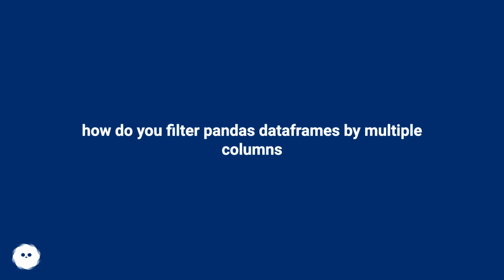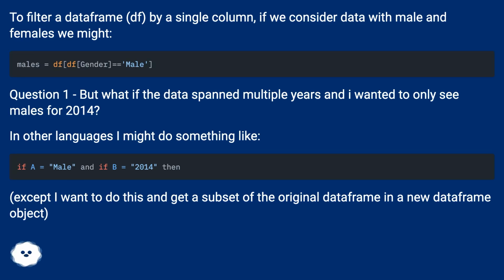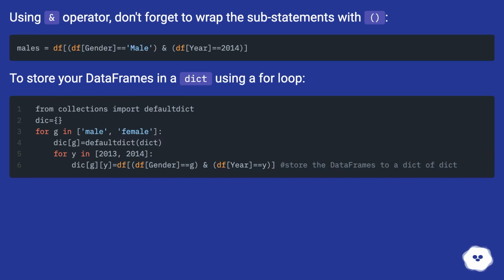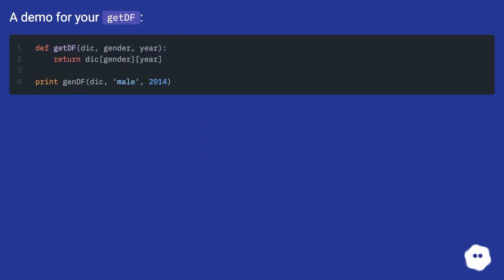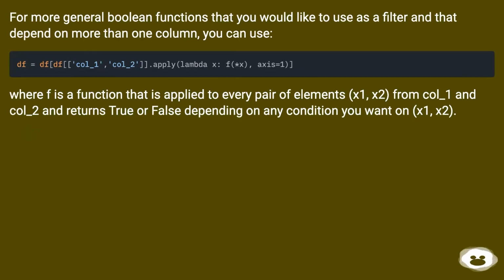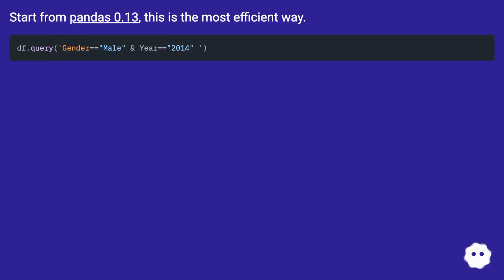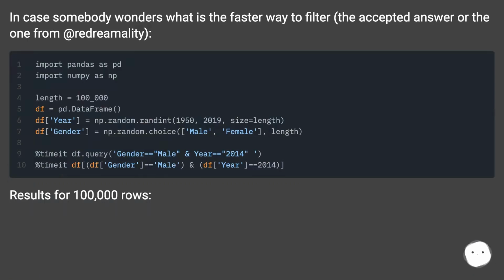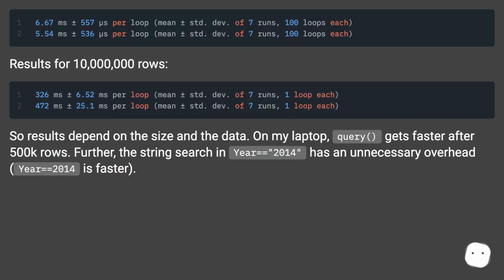how do you filter pandas dataframes by multiple columns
Chapters
00:00 How Do You Filter Pandas Dataframes By Multiple Columns
00:41 Accepted Answer Score 298
01:06 Answer 2 Score 29
01:32 Answer 3 Score 41
01:45 Answer 4 Score 38
02:29 Thank you